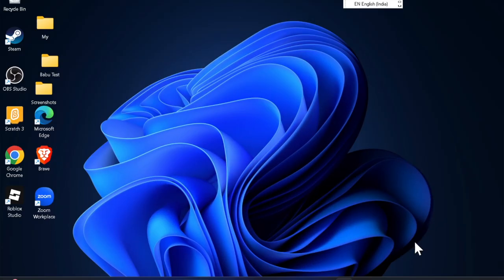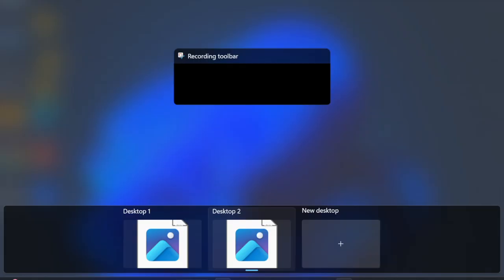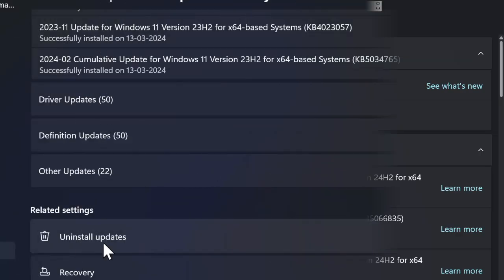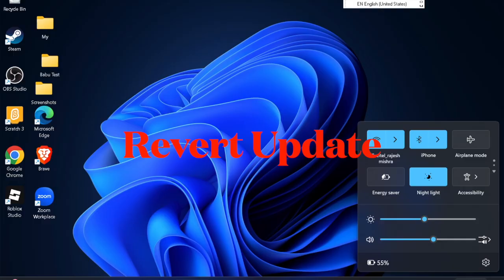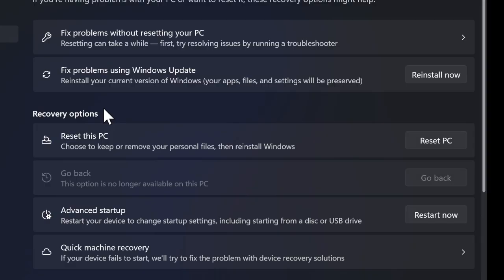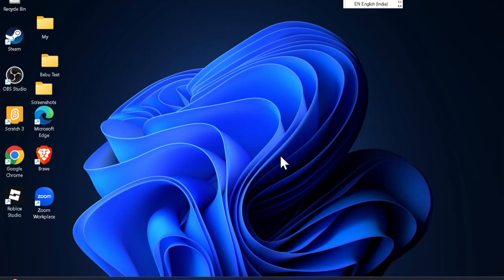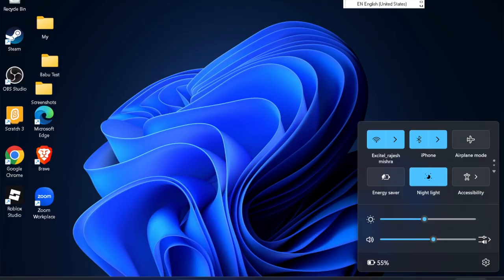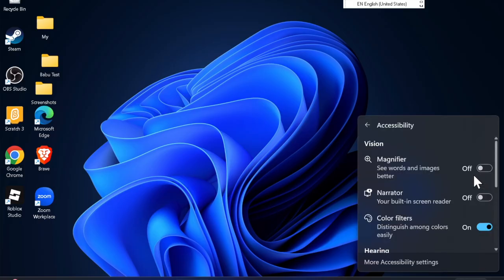How to Roll Back Windows 11 25H2 Update - SECURELY!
If your PC started acting up after a recent Windows 11 update, rolling back the update can help restore performance and stability. In this step-by-step guide, we’ll show you how to uninstall recent updates or revert to a previous version of Windows. You’ll learn how to use the Settings app to remove problematic updates and how to use the Go back option under Recovery settings.